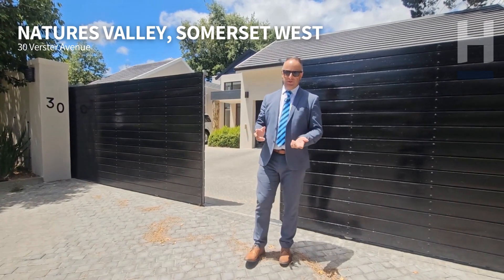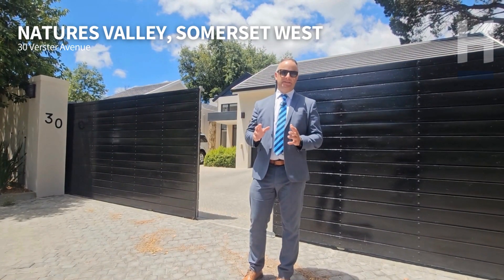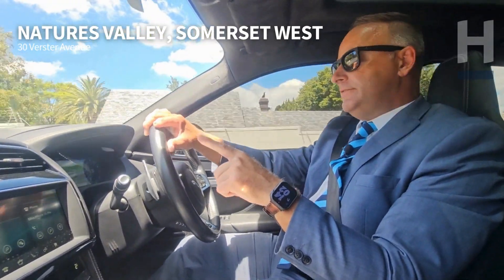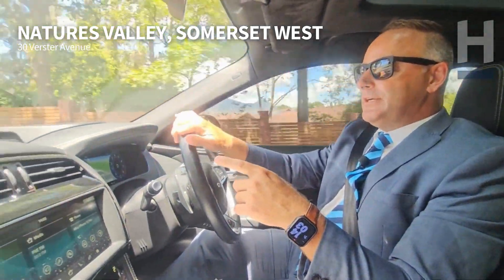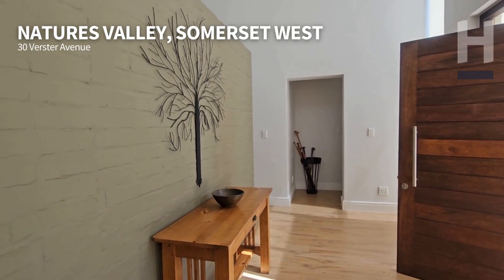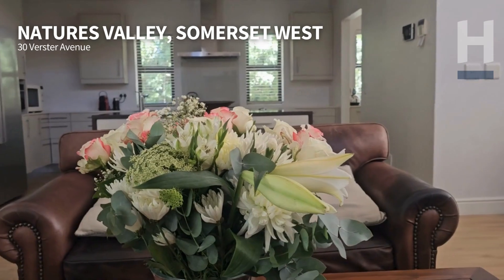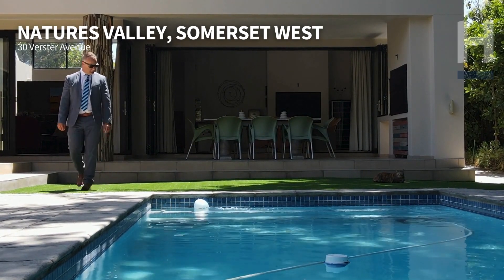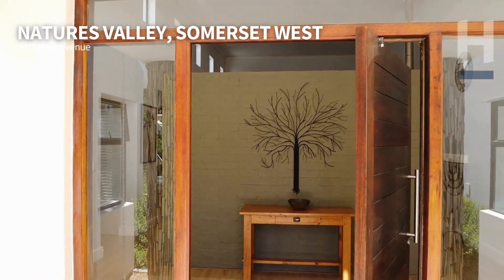Harcourts Platinum, 30 Verster Avenue, Natures Valley